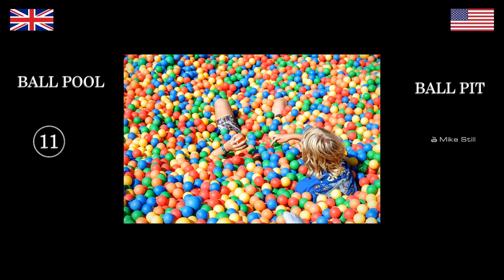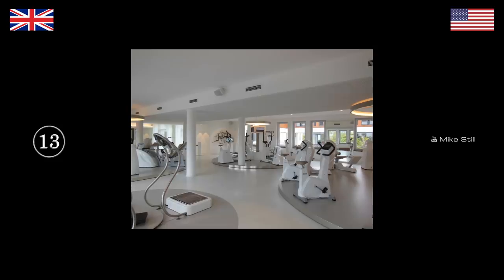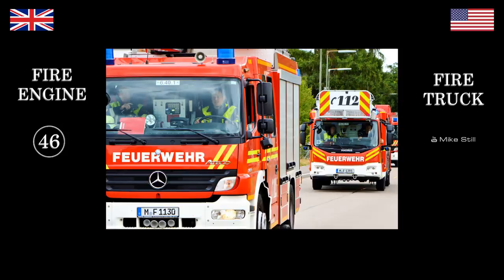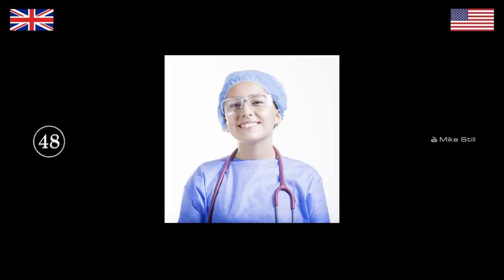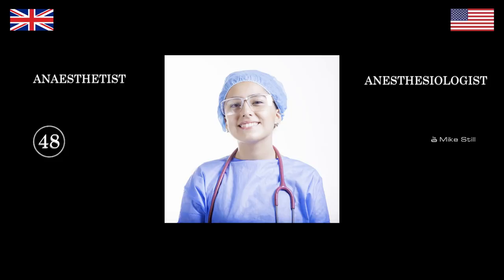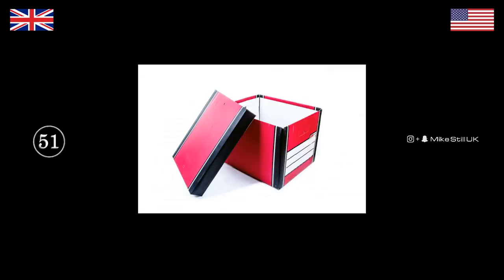AMERICAN vs BRITISH English **55 DIFFERENCES**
American English vs British English: 55 differences! How many did you know? Can you think of any others? Our American friends have different names for things than us in the UK. If you are learning English as a 2nd language it can get confusing. If you want to learn the British accent it's useful to know some of these differences.

Do you speak other languages? Would you like to add translated subtitles to one of my videos and get your name credited in the description? Your translations are greatly appreciated!

I’m Mike from England and my videos mostly teach Arabic and English. I also do the occasional Arabic music video and travel video from somewhere cool I’ve been.

Add me on these things ↴

Linked Clips:
Modern Family
Little Britain
Tim Vine